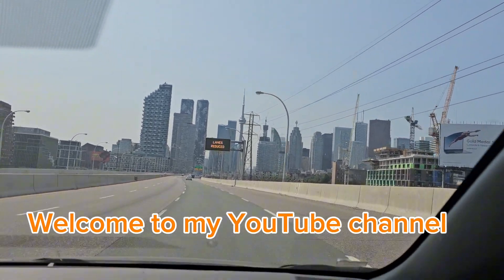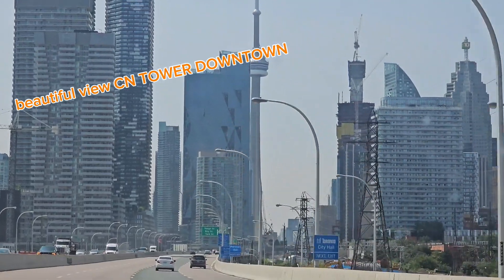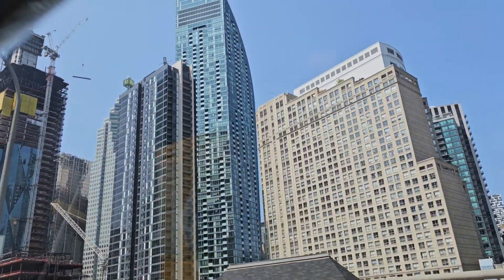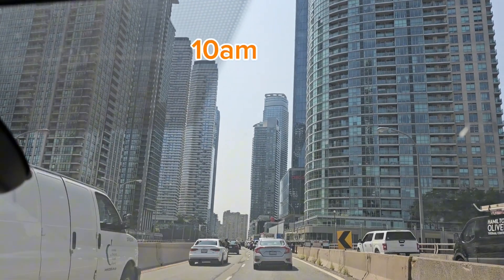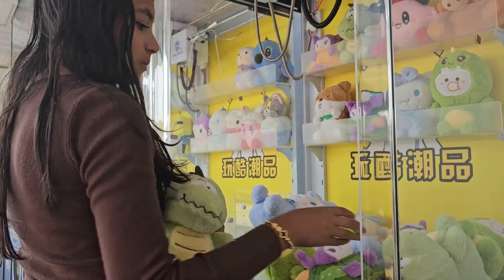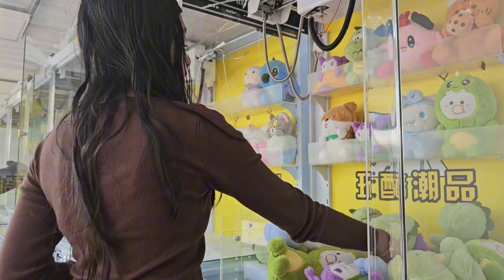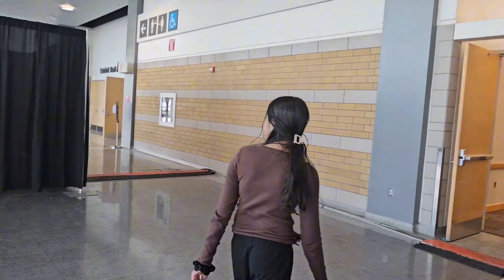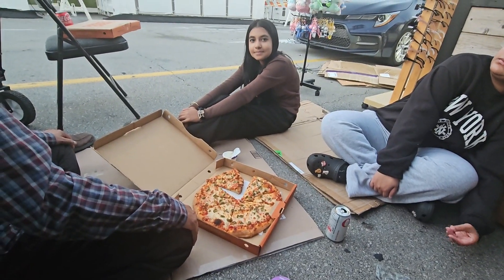PREPARATION FOR CNE EXHIBITION 2024